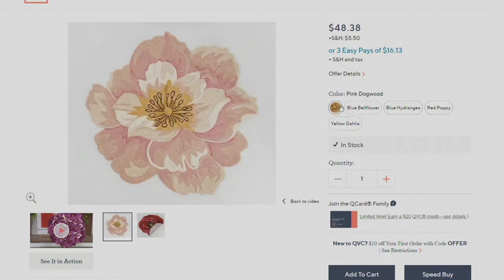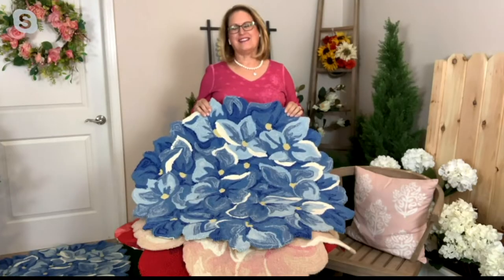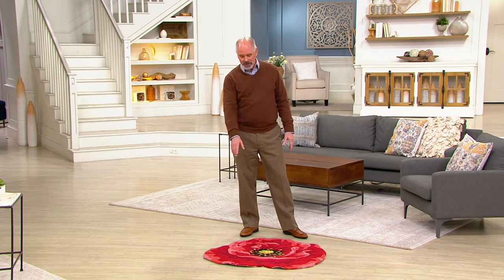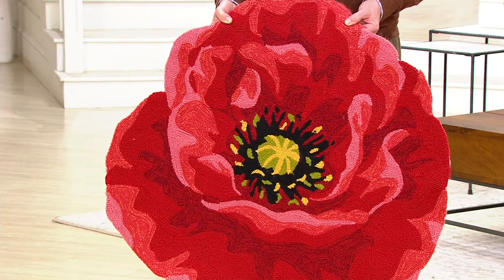Plow & Hearth Floral Shaped Throw Rug on QVC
Plow & Hearth Floral Shaped Throw Rug